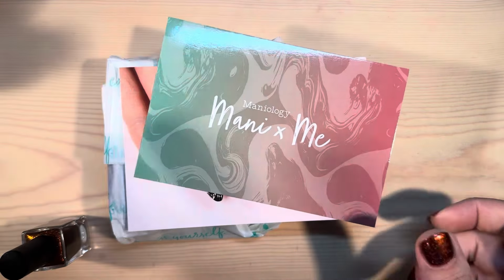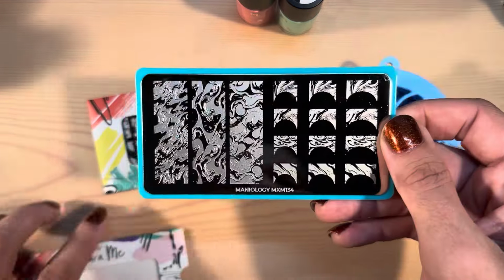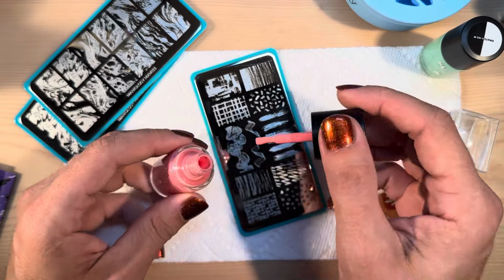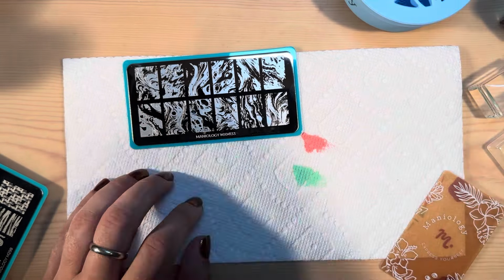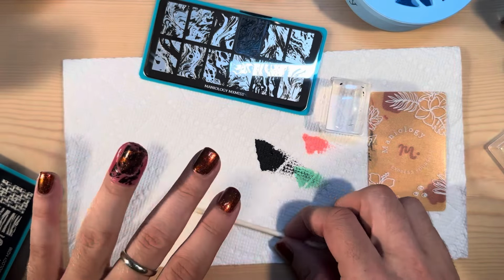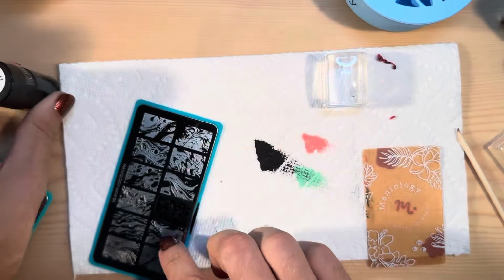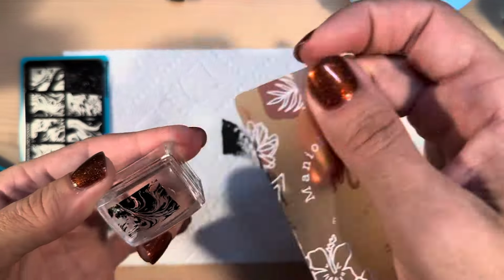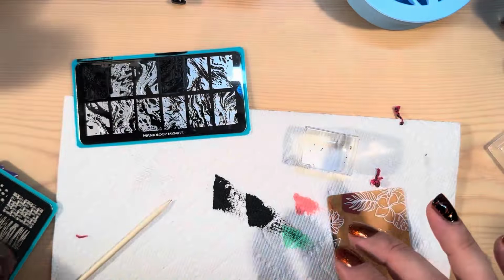Mani X Me August 2024 Speed unboxing. 😝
Aloha!! It’s Matthew! Like I say in the video, this is just a quick unboxing and run through of this month’s box. I’m heading to ‘O’ahu for the weekend and I’ll prob do a deeper dive when I get back.

On my nails 💅: @HoloTaco ‘s I’m Rover It with ORLY Bonder Base, @kbshimmer6969  Fillin Groovy and then KBShimmer Clearly On Top QDTC.